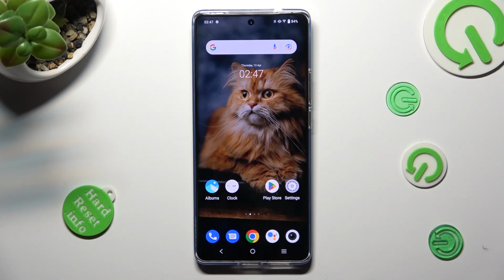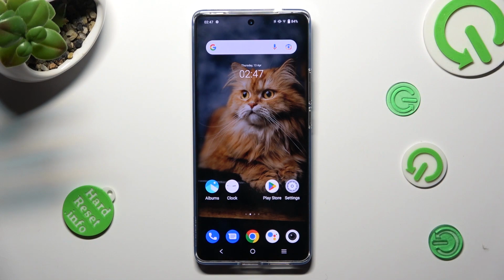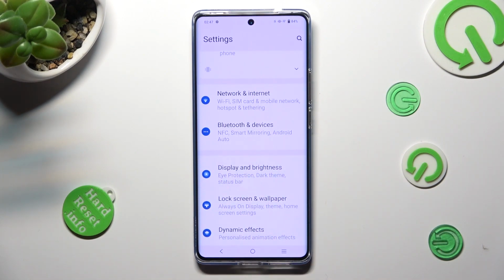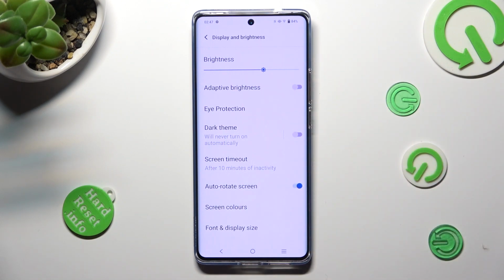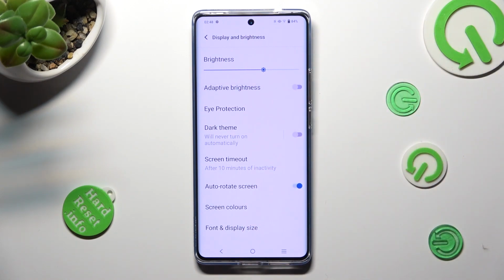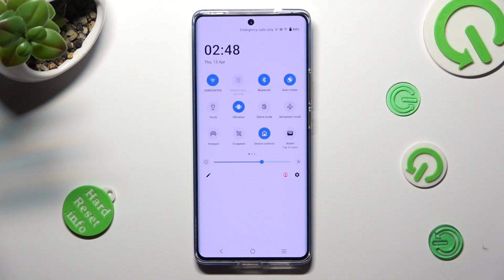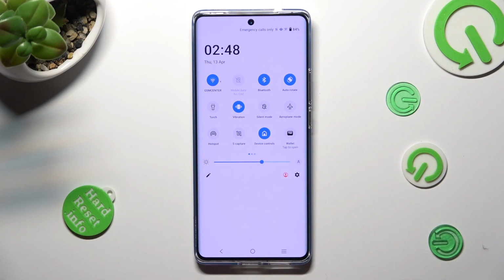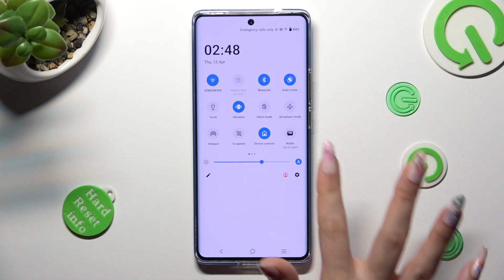How to Turn On / Turn Off the Adaptive Brightness Option on a VIVO X90 Pro - Automatic Brightness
Adaptive Brightness is a display option that is responsible for making the screen brightness level adjust itself automatically on a VIVO X90 Pro smartphone, depending on what surrounding lighting level you have. In this video tutorial, we will showcase how you can both enable and disable the automatic brightness feature on a VIVO X90 Pro mobile device, in accordance with your personal preferences and desires.

How to enable the automatic display brightness on a VIVO X90 Pro? How to disable the auto screen brightness on a VIVO X90 Pro? How to make the display change the brightness level automatically on a VIVO X90 Pro? How to manage adaptive brightness on a VIVO X90 Pro?